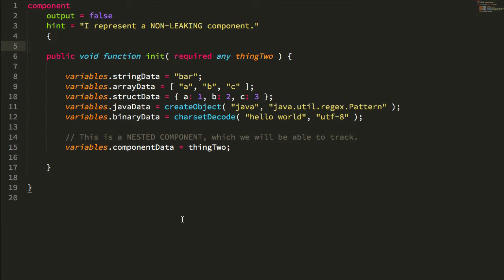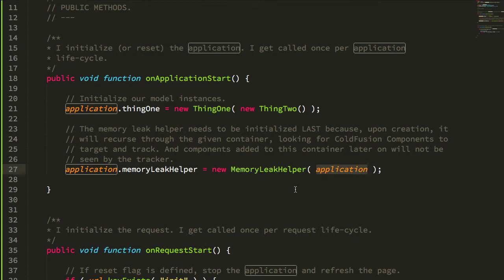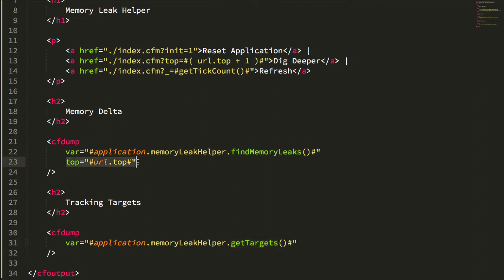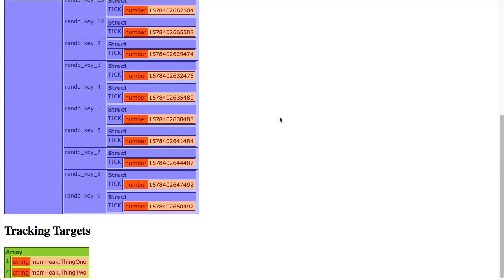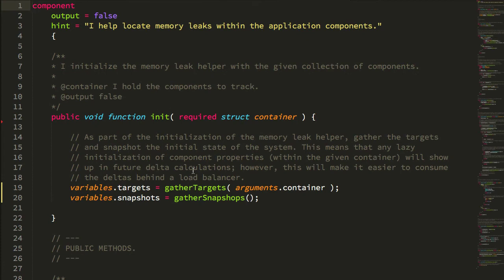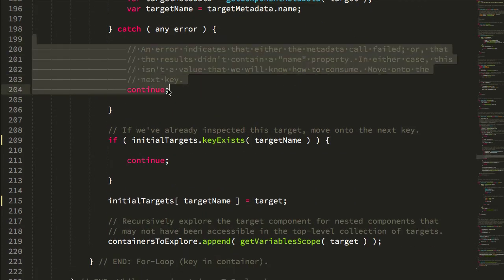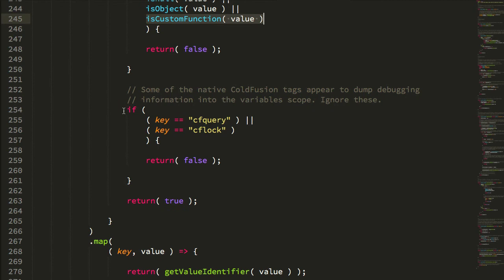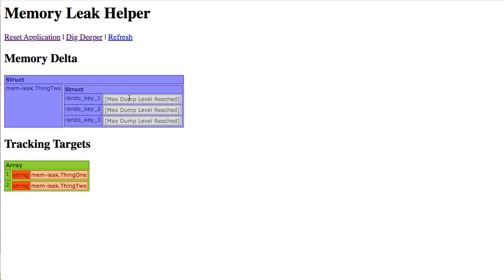Snapshotting ColdFusion Component State In Order To Find Memory Leaks In Lucee CFML 5.3.3.62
Ben Nadel takes Brad Wood's original Memory Leak Detector ColdBox module and translates it into a ColdFusion component that can be used in his own application, which uses manually-configured Inversion-of-Control (IoC) and Lucee CFML 5.3.3.62.